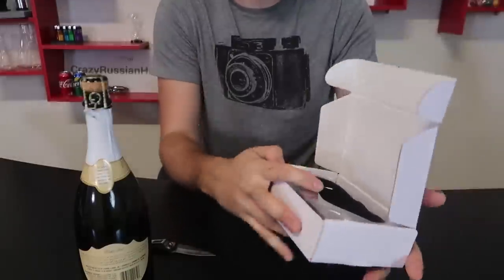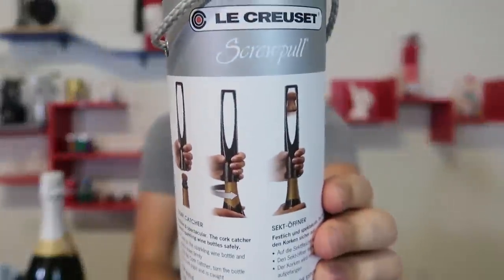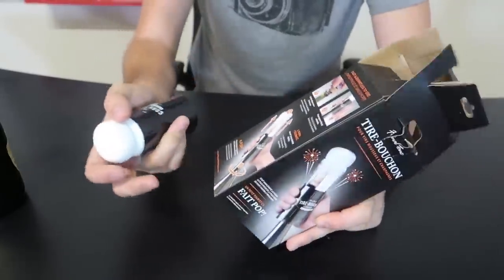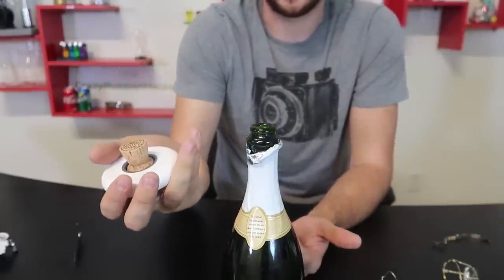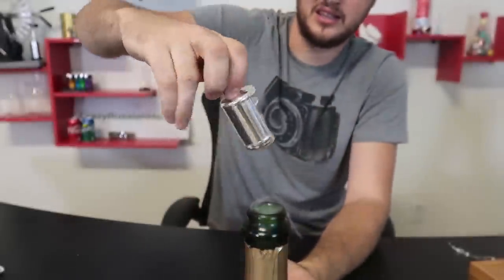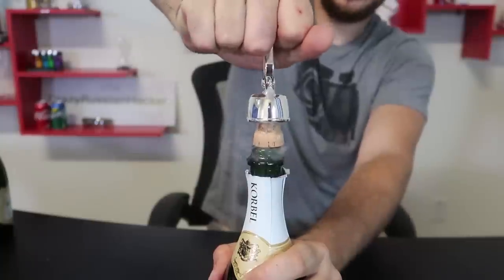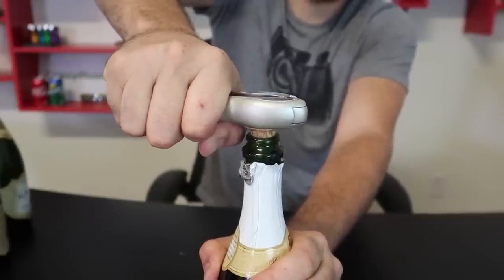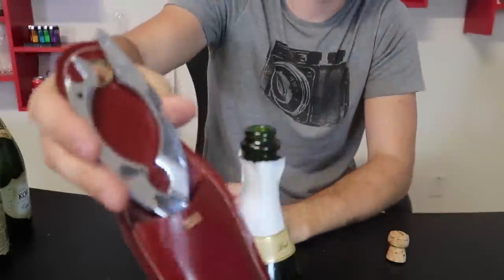8 Champagne Bottle Opener Gadgets - Part 2